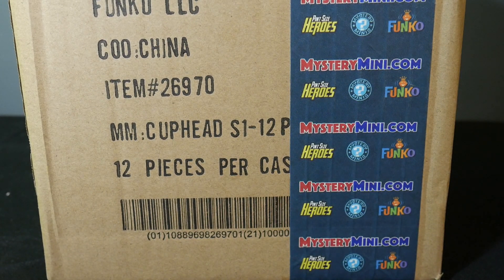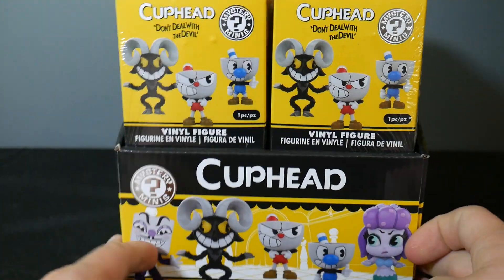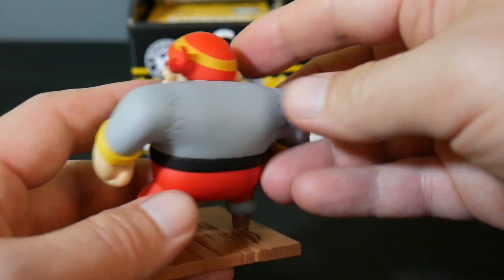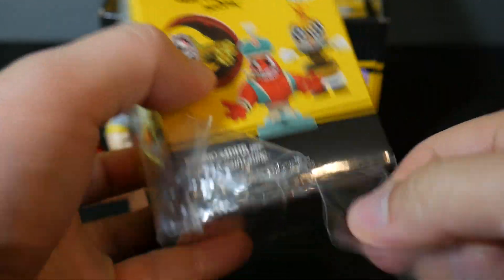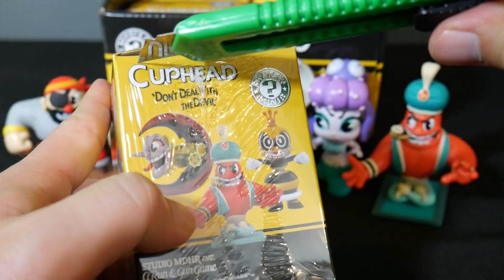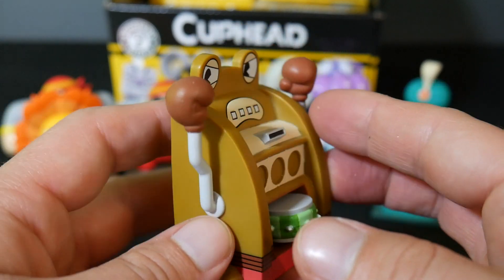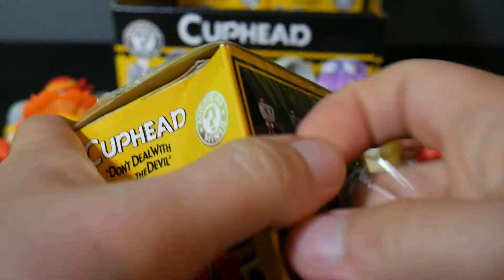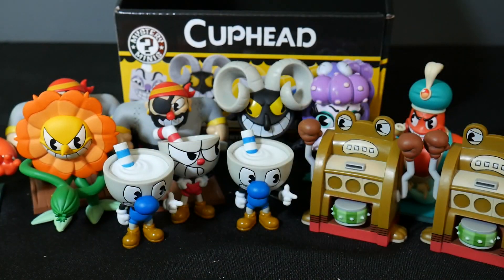Cuphead Funko Mystery Minis Full Case Unboxing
I've got a full case of Cuphead Funko Mystery Minis, courtesy of MysteryMini.com! Let's see which figures I get!